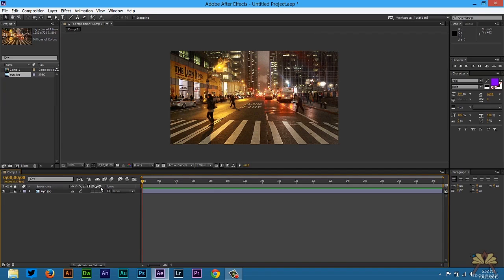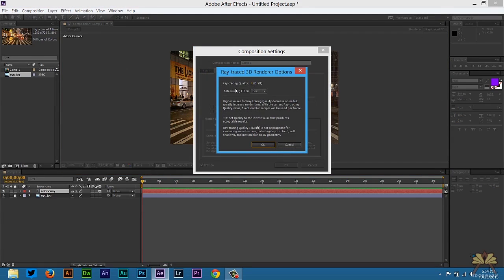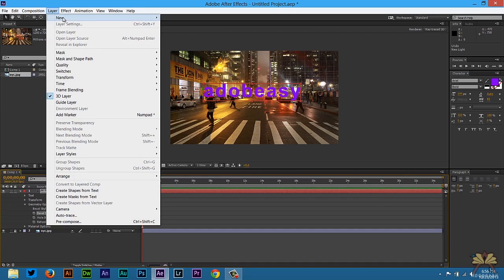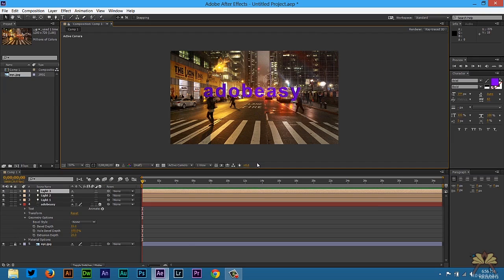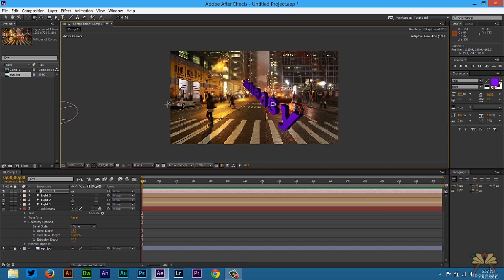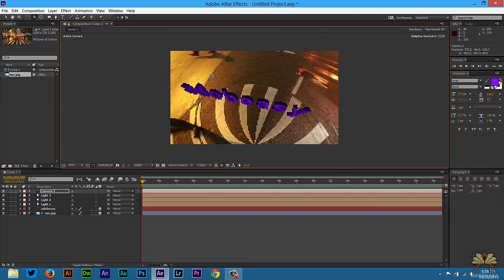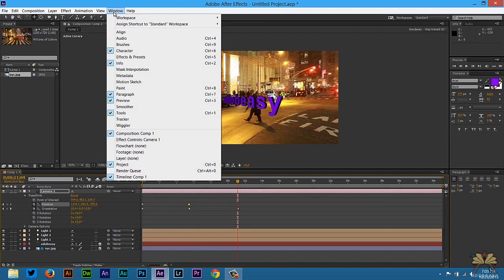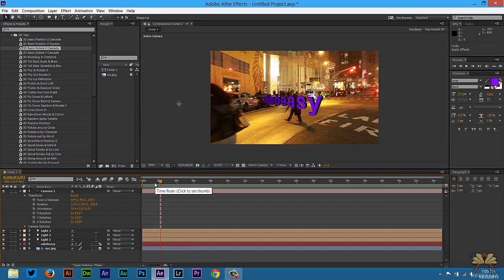After Effects Animated 3D Text and Backgrounds Tutorial In 5 Minutes!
In this tutorial I explain how to create 3D text and backgrounds in Adobe After Effects CC and C6.